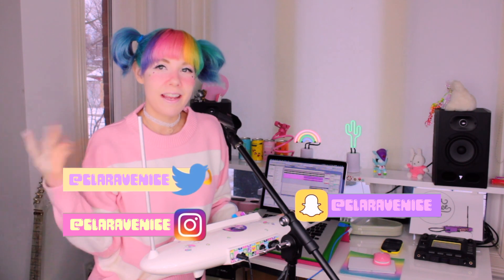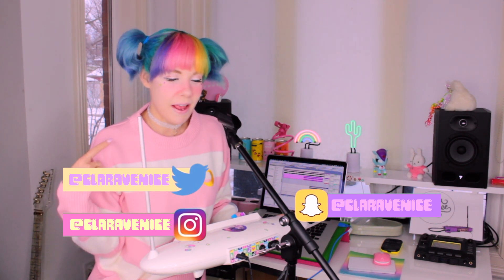⭐️ hypersession #1 ⭐️ live session feat. Moog theremini + Ableton + Splice Sounds ⭐️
today I'm SUPER excited to be launching a new improvised music series on my channel!

each week I'll be composing a short piece in Ableton (which I'm calling my "hypersessions") and then playing along with it live and unedited from my studio. throughout the series I'll be exploring different theremini presents as well as creating my own (!)

and if u have any requests or questions for me about the theremin (or anything else!) pls leave them in the comments :)

love u and see u next week!

-Clara xo